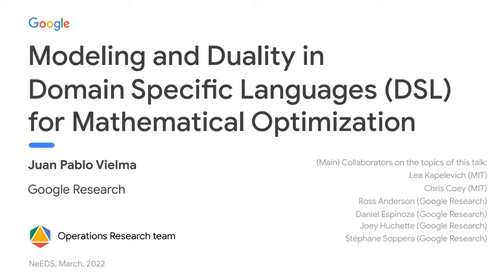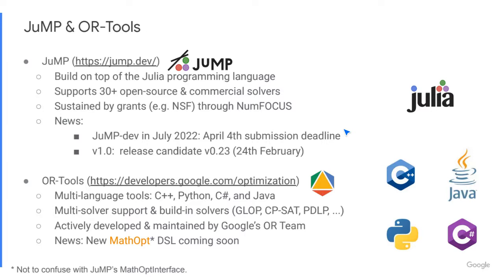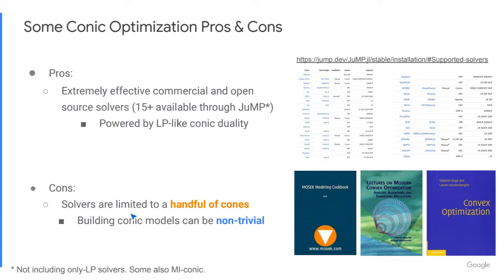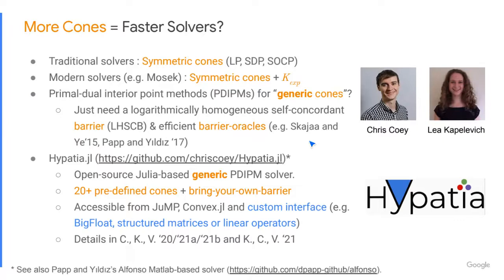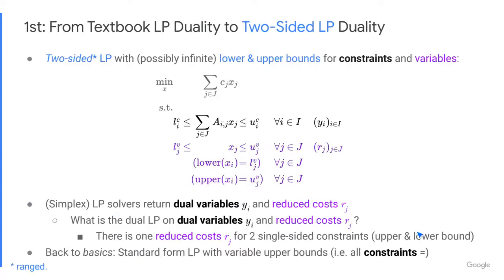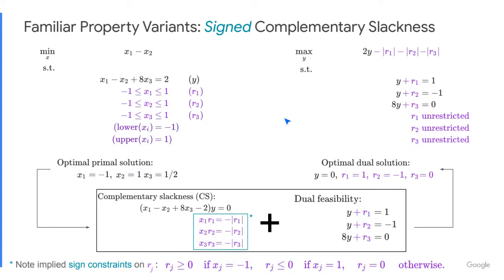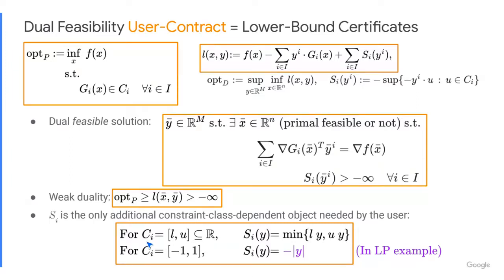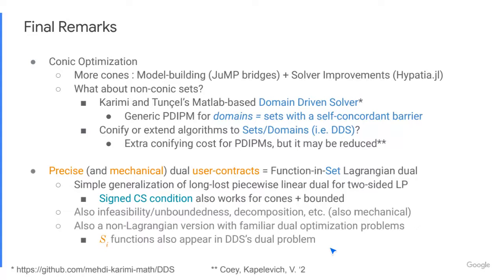Machine Learning NeEDS Mathematical Optimization with Dr Juan Pablo Vielma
Abstract: Domain specific languages (DSL) for mathematical optimization allow users to write problems in a natural algebraic format. However, what is considered natural can vary from user to user. For instance, JuMP’s interface makes a distinction between conic formulations and nonlinear programming formulations whose constraints are level-sets of nonlinear functions. Tradeoffs between such alternative modeling formats are further amplified when dual solutions are considered. In this talk we describe work related to these tradeoffs in JuMP and OR-Tools. In particular, we consider modeling using a wide range of non-symmetric cones (and their solution with Hypatia.jl) and defining precise dual contracts for two-sided constraints (and other non-conic convex constraints).